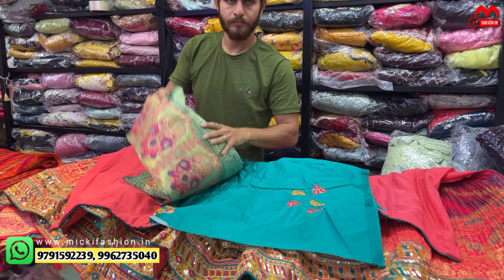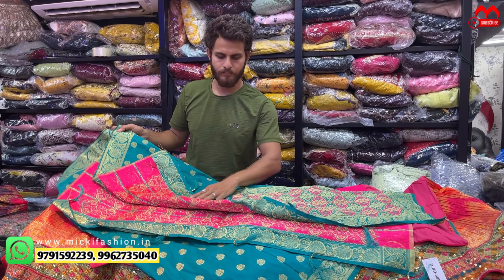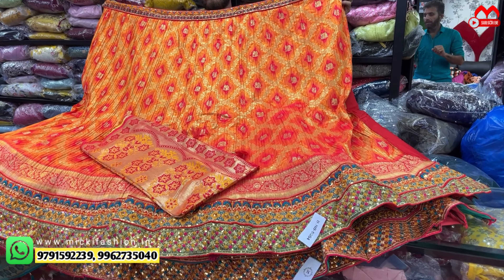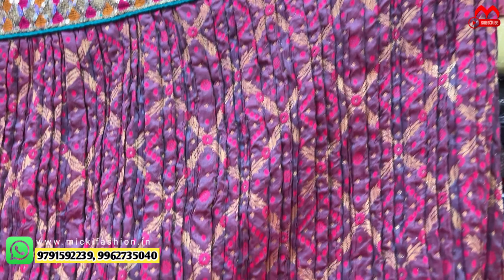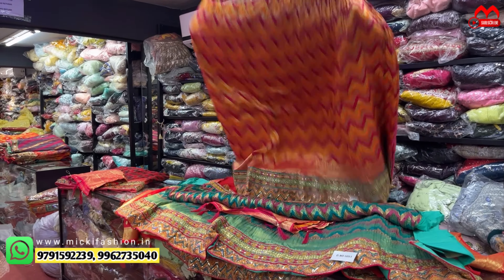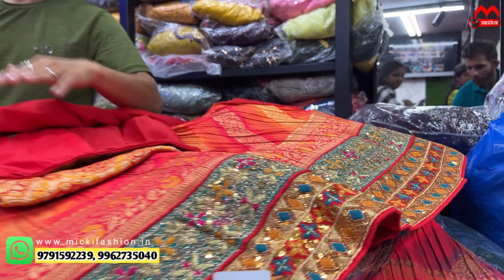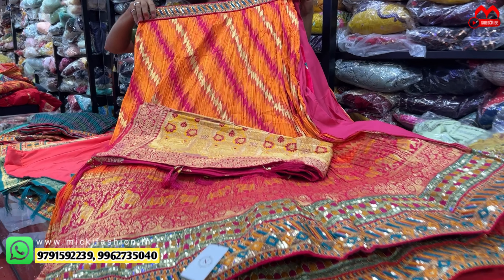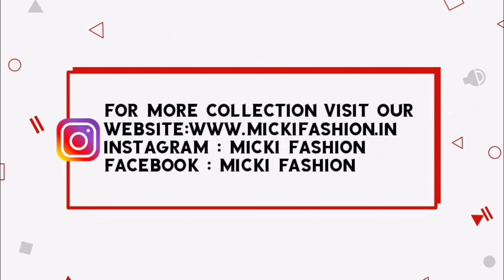🔥RAJWADI🔥 BANARAS BRIDAL TRADITIONAL LEHENGA | Micki Fashion | Hual Bridal Semi stitched Lehenga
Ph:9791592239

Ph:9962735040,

FOLLOW US ON  F A C E B O O K

FOLLOW US ON   I N S T A G R A M

Shop Address:

M  I C  K  I   F  A  S  H  I O  N

158, Mint Street,

Sowcarpet,

Near Kakada Ramprasad

Chennai-600001

Landmark:- Near kakada sweet

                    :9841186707